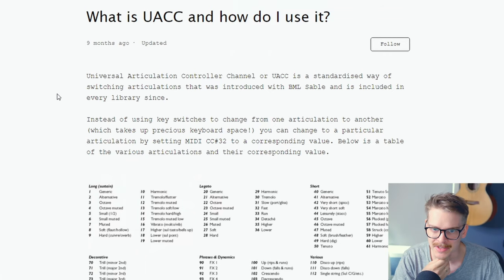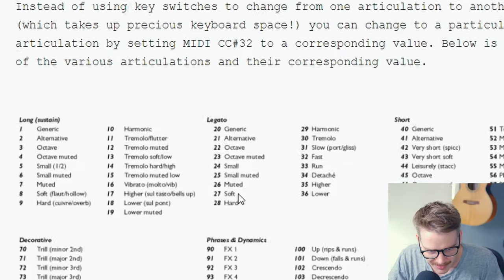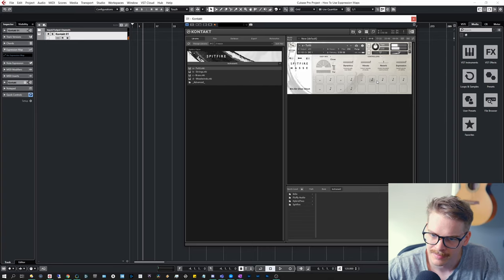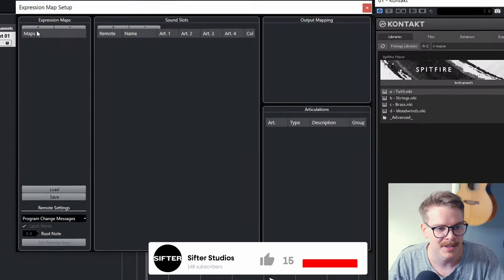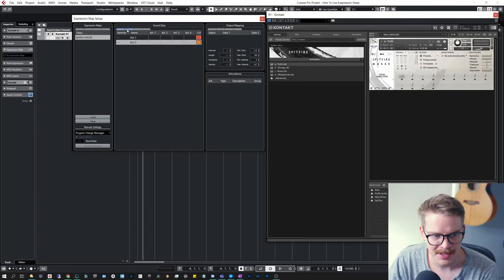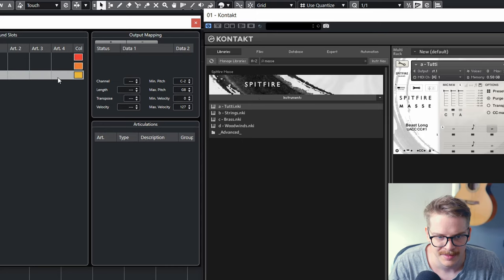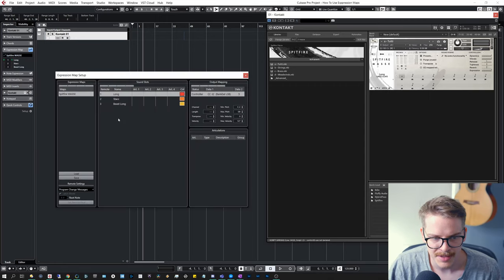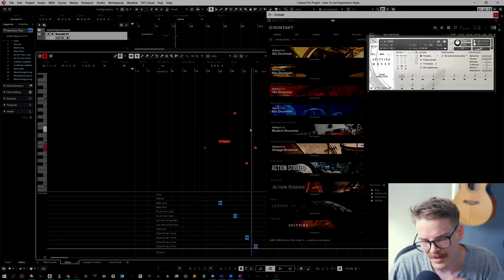Spitfire Expression Maps 🎼 UACC Expression Maps In Cubase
Expression Maps are awesome. Let's learn how to make one in Cubase!

Timestamps:
0:00 Start
0:50 UACC Introduction
1:56 Cubase!
2:33 Expression Map Setup
3:08 Required Step in Kontakt
3:42 Continuing building
4:31 How to add Program Changes to an Expression Map
5:05 My finished Expression Map
5:42 Demonstration
5:57 FREE Expression Maps

In this video, Tormod Liseth, a full-time audio engineer, mixing engineer, sound designer, composer, and teacher, starts a conversation about his top tips for expression maps in cubase! In this video, we will learn about how to use expression maps, the best expression maps technique and we will also get some free expression maps to download! This cubase expression maps how to is the best cubase template expression map. How to use expression maps in a template cubase is what we will look at in depth, for filmscore template expression map and other situations as well. This cubase template workflow helps to speed up your composing! Custom expression maps help to make your template your own. Make your own expression maps, cubase expression maps tutorial, or expression maps tutorial. We are sifting through how to filmscoring cubase so if this video doesn't answer your questions then check out some of the other videos as they may give you the answer you want! Also in this video we go through the ways of using spitfire audio expression maps cubase, simply the easiest way to make cc32 expression maps.
Sifter Studios' motto is that there is always gold to find in every situation, performance and in every ONE that you meet.